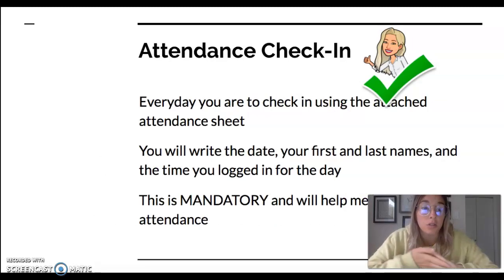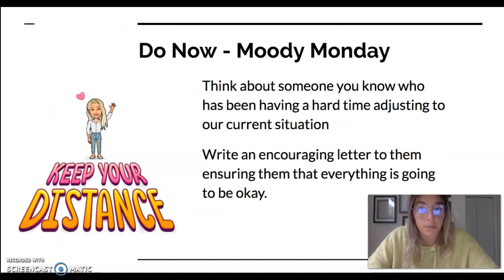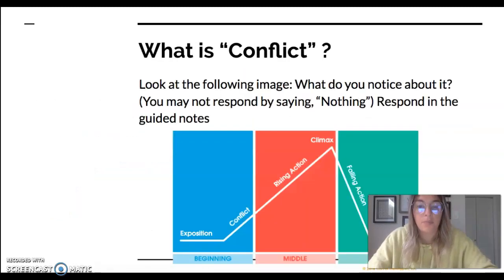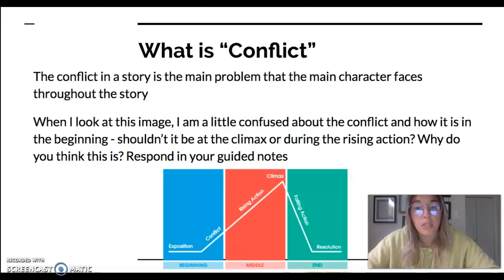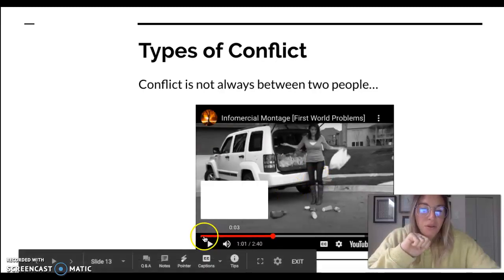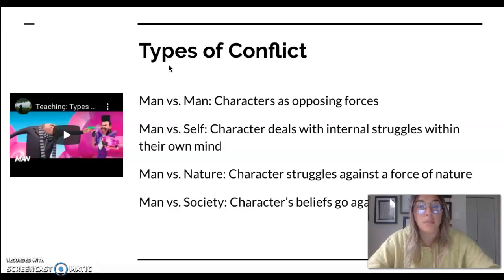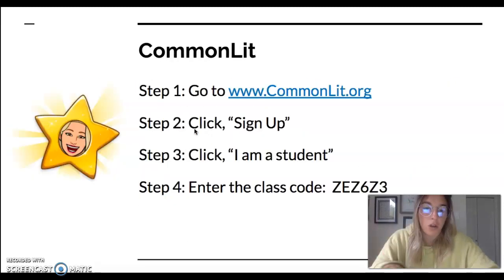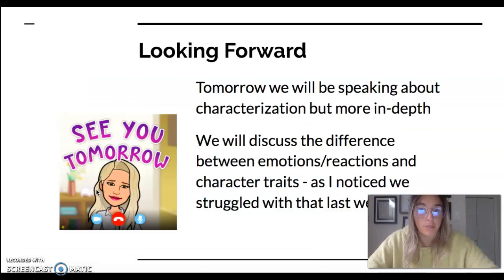Week Four - Monday